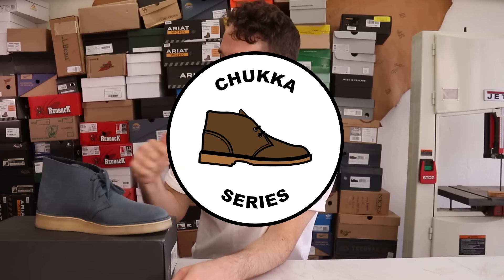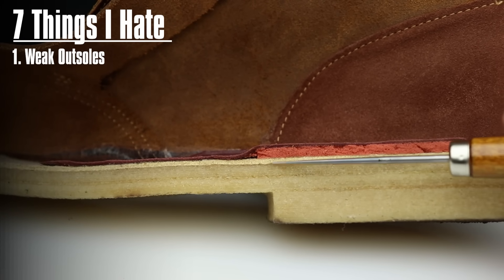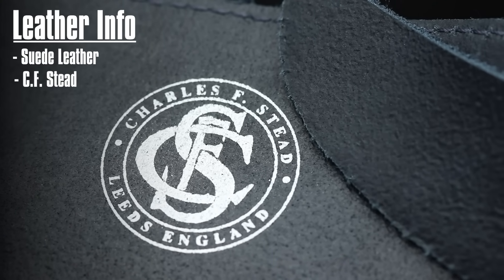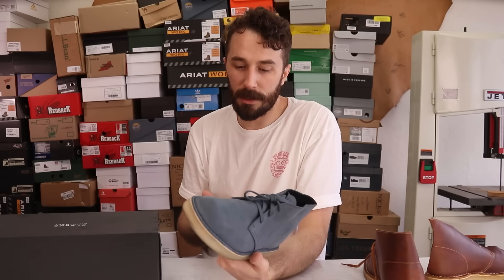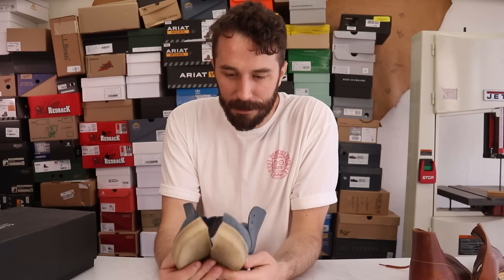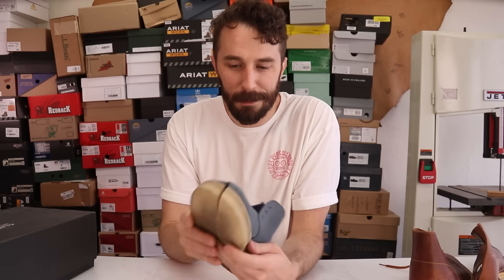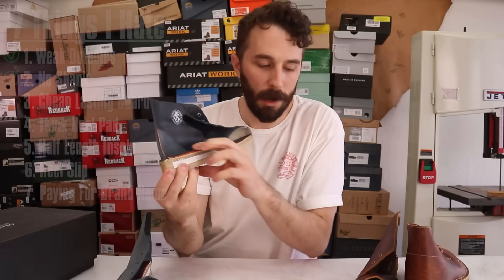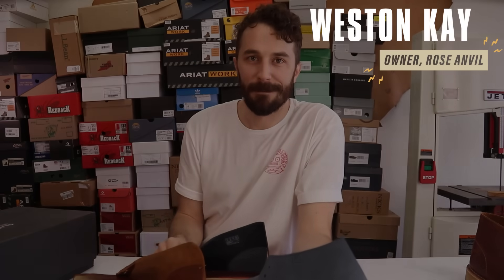7 Things I HATE About Clarks, Finally Fixed - (CUT IN HALF)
DESCRIPTION
Clarks Desert Boot Review - Clarks are the most well known chukka boots in the world but are they the best chukka boots? The Clarks classic Desert boot is not, in my opinion but they do have an option that I think might get clark's a little closer to having the best chukka boot. In this video we cut it in half to see what's inside and if it can fix the 7 things I hate about clarks.

Clarks Desert Coal
Clarks Desert Boot

Time Stamps
0:00 Intro
0:30 Rose Anvil Boot
1:25 7 Things
2:22 Boot Info
2:42 Leather Info
3:15 Lining Info
3:26 Construction
3:36 Insole Info
3:45 Midsole Info
4:15 Magic Spoon
5:45 Cut in Half
6:56 Reveal
7:36 7 Things Fixed?
9:28 Radar Graphs